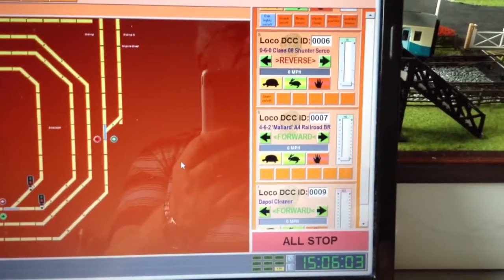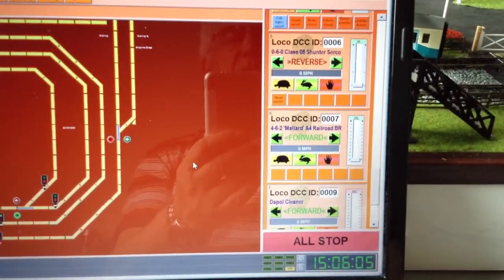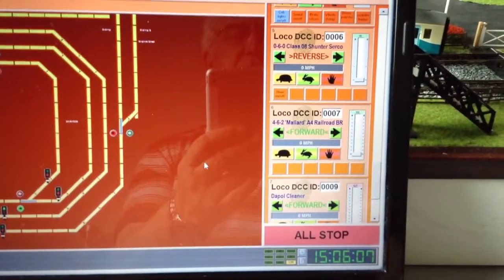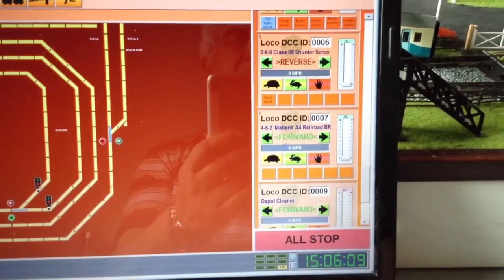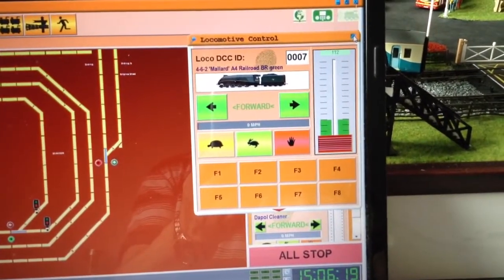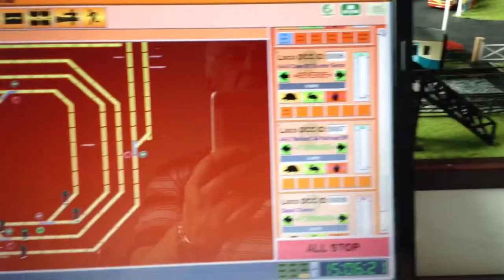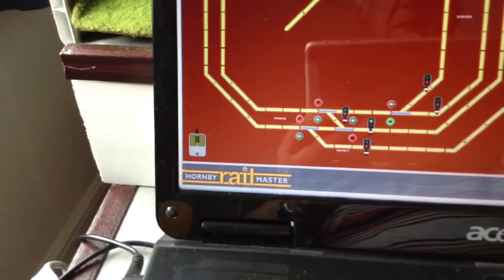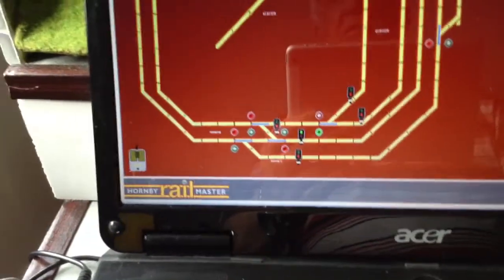Hornby Railmaster how to use a wireless mouse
Facebook page  Railmasterhelp